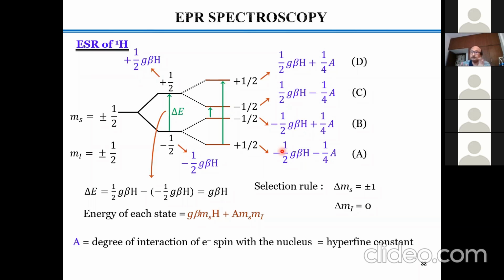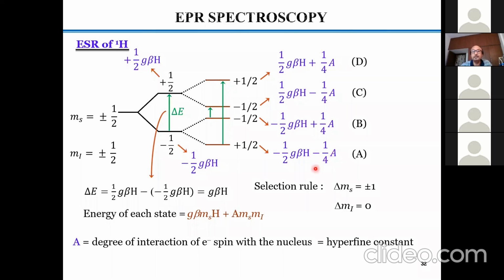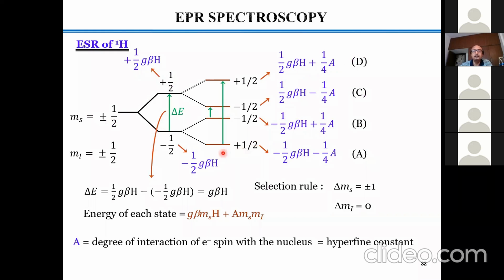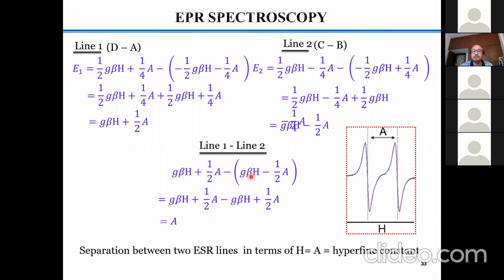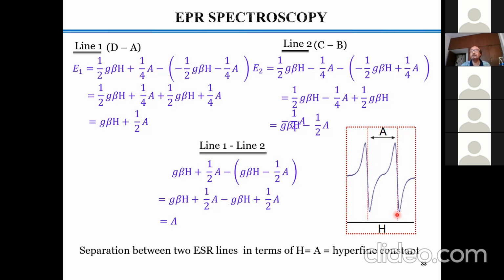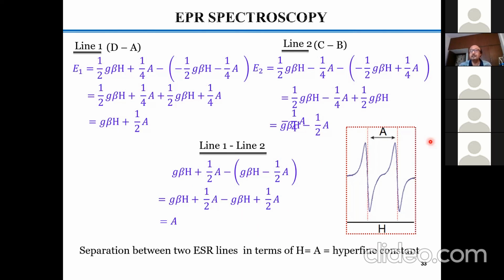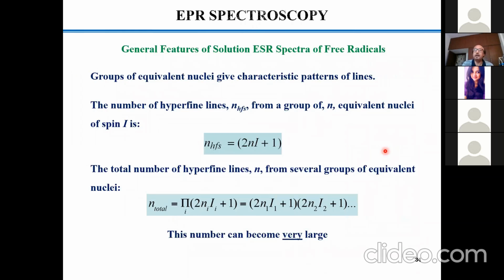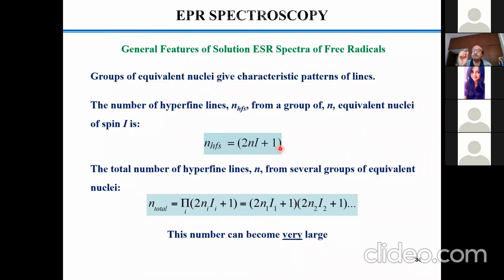Class 2_Part 4